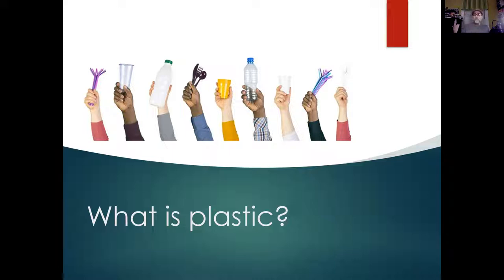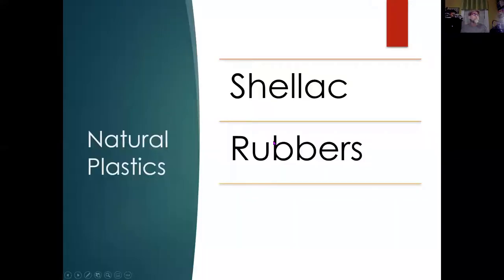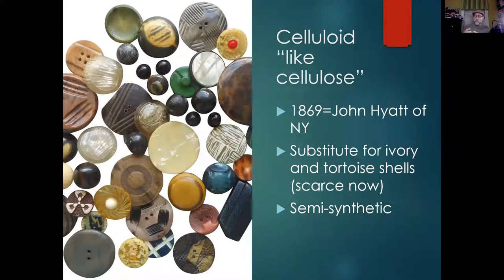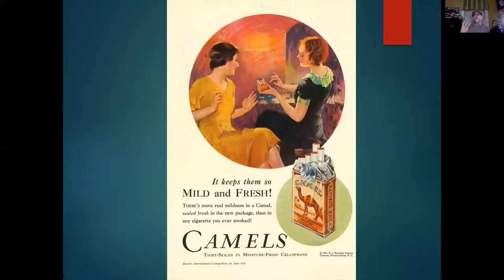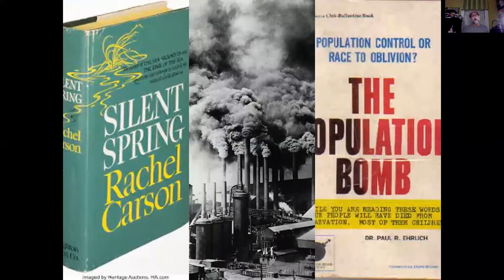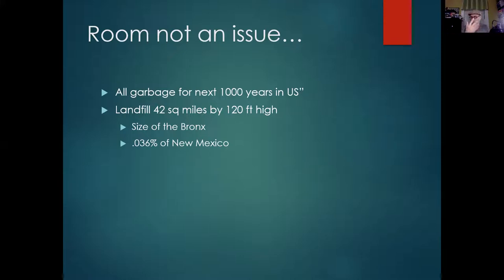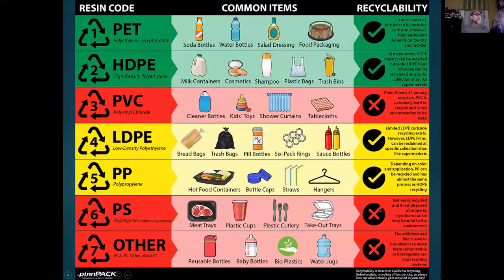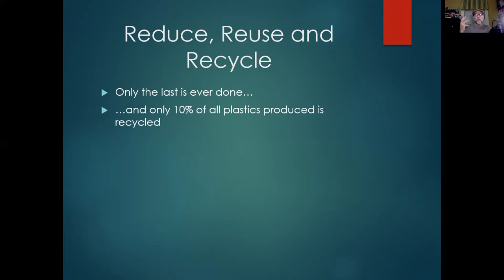Plastics and the Garbage Backlash